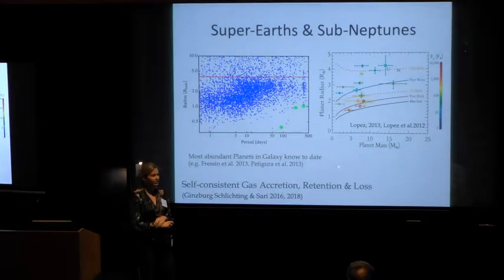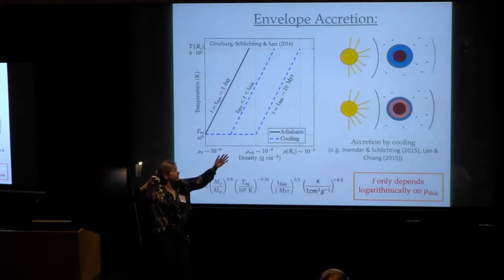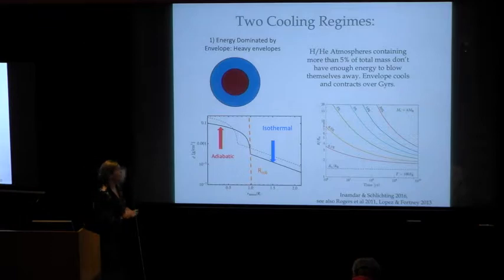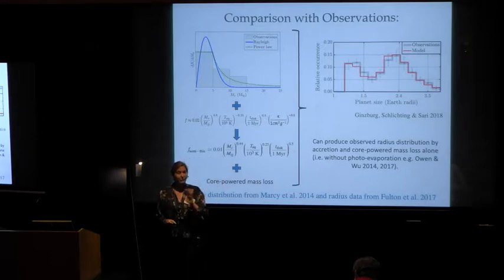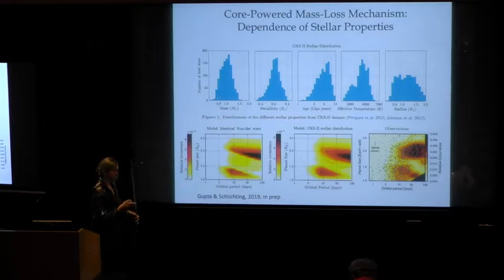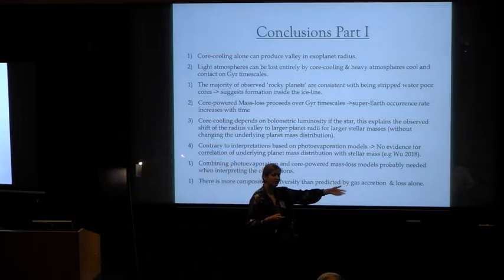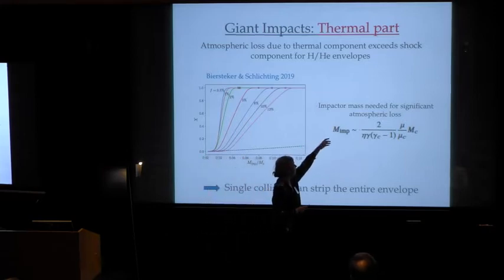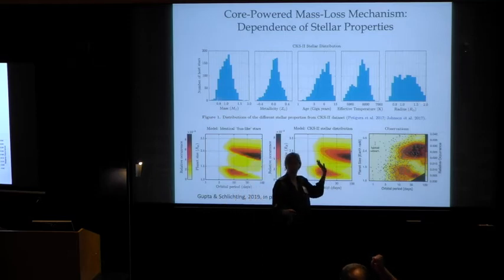Planet Formation Workshop - Hilke Schlichting (May 21, 2019)